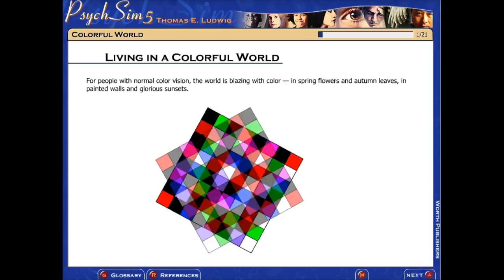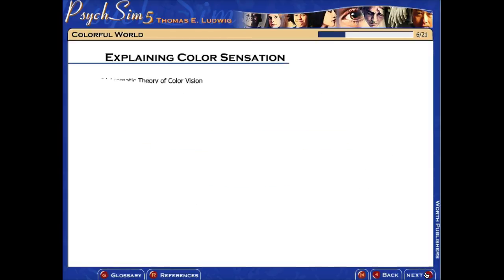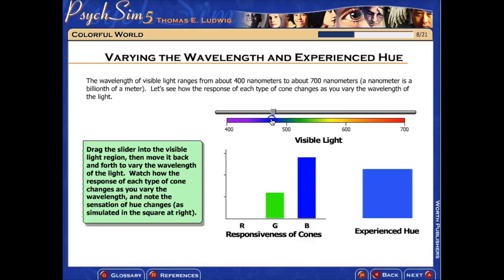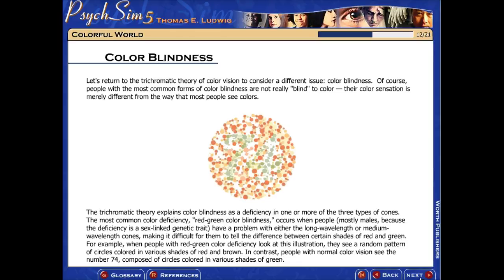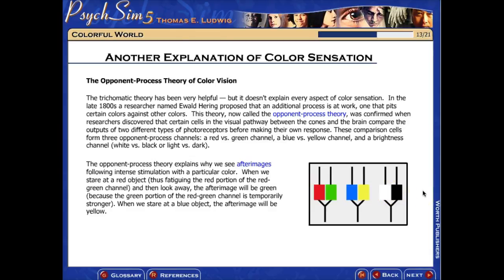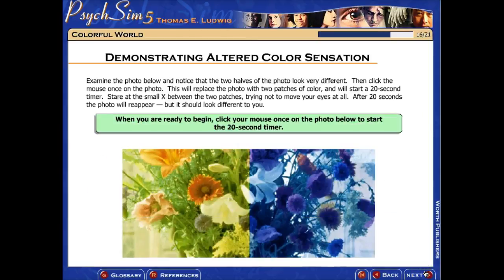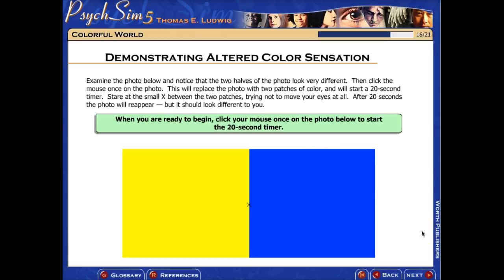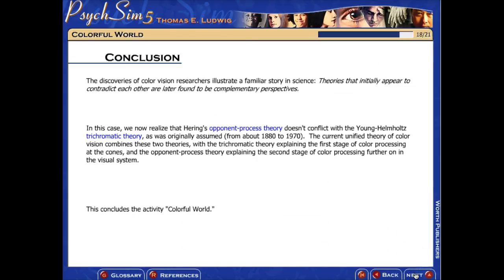Module 18: Color Simulation